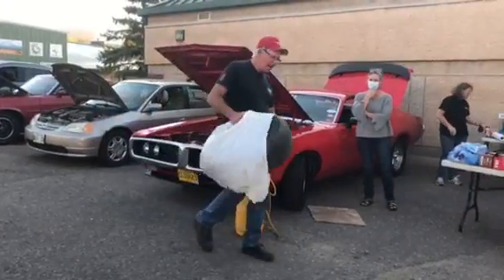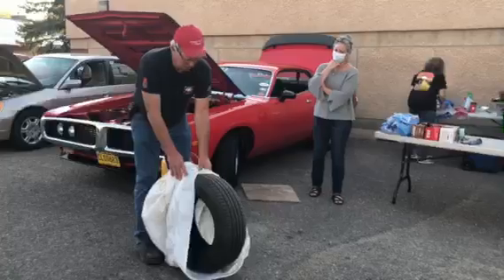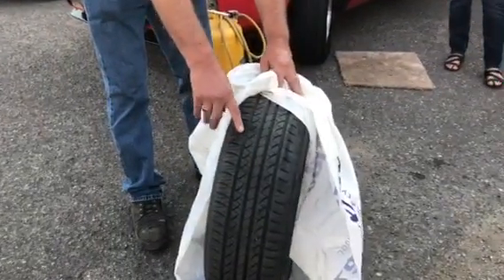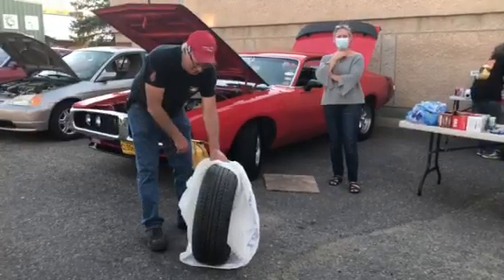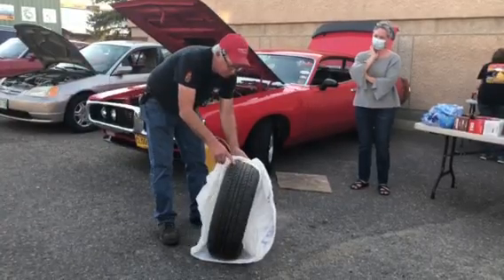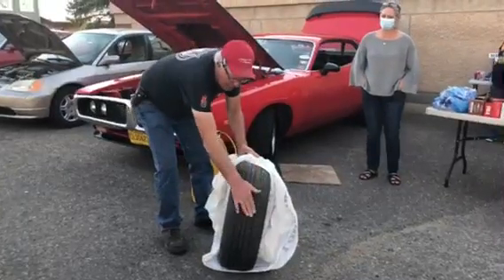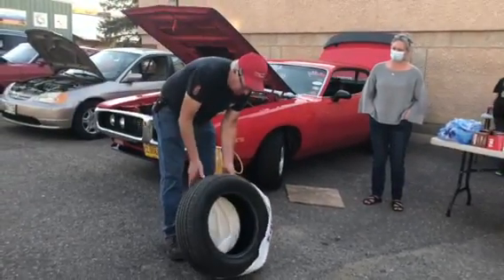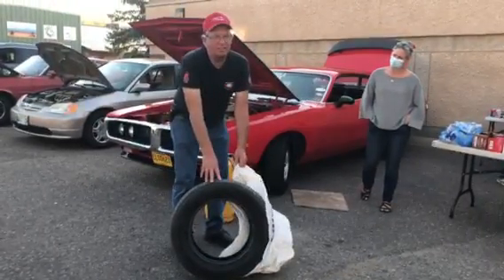All About Cool Cars! A Partnership Between ERFRC and The Road Rebels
All About Cool Cars! A Partnership Between Elspeth Reid Family Resource Centre and The Road Rebels held September 28, 2021
Lindsay Rystephanuk is explaining tire wear and what to watch for for safe driving.